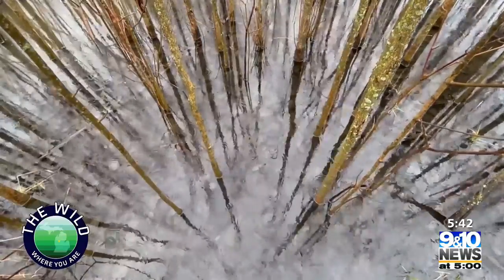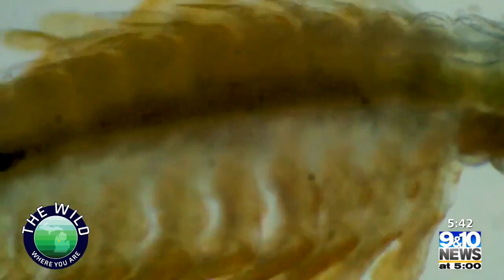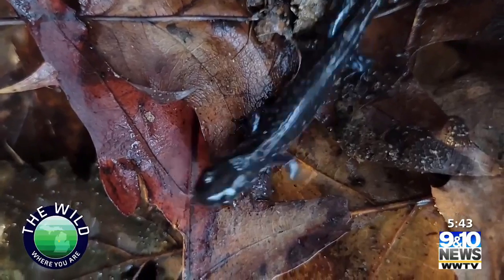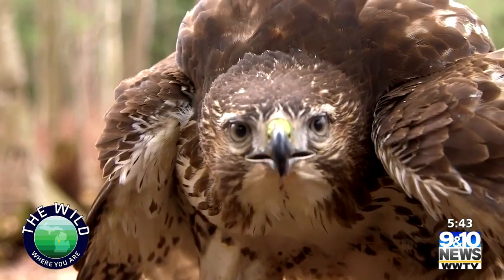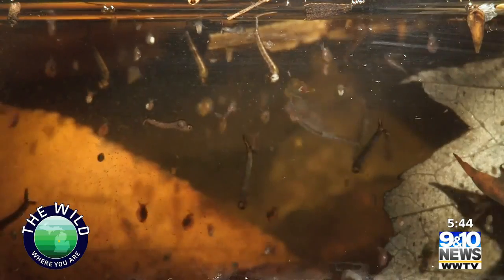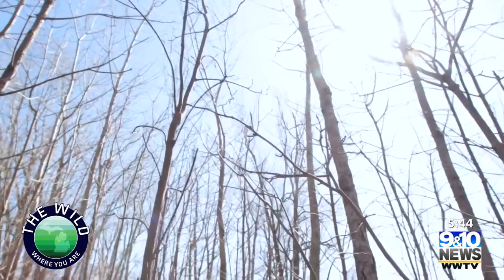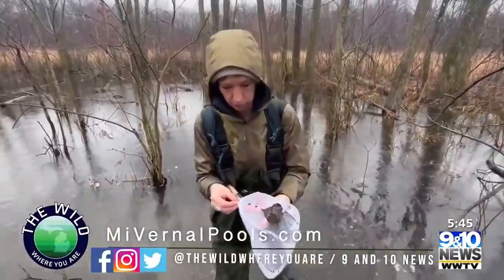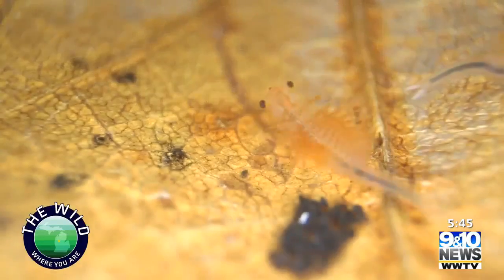The Wild Where You Are: What Are Vernal Pools, How to Help With Them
With spring underway it's time to take a look at an ecosystem that only lasts for a short period of time called a Vernal Pool.